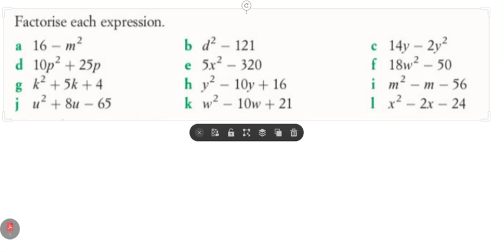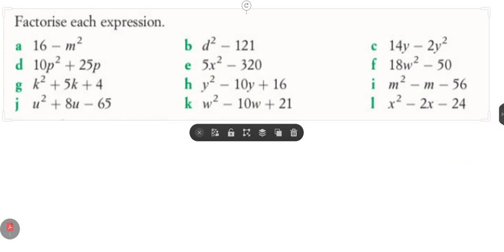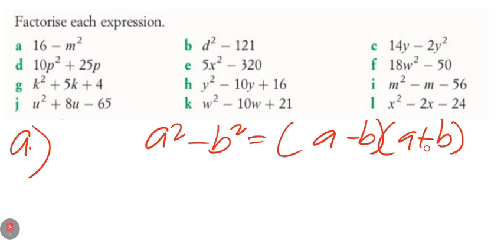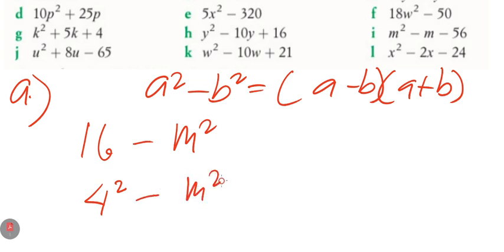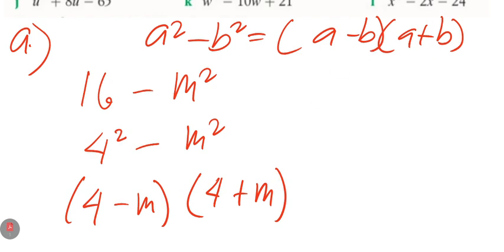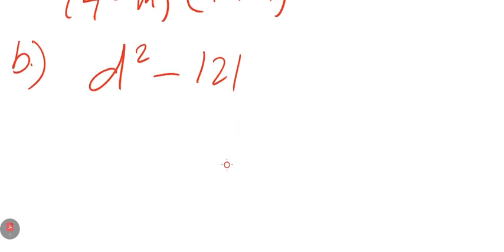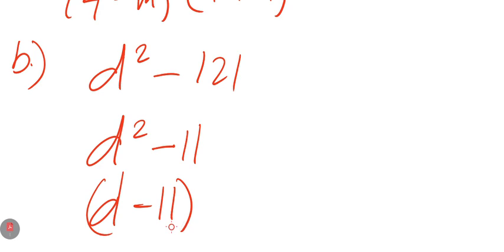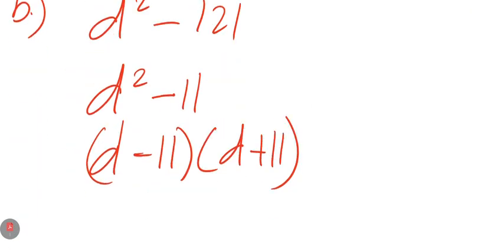How to Factor 16 - m^2 Using Difference of Squares (Step-by-Step)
Struggling to factor algebraic expressions using the difference of squares method? In this step-by-step math tutorial, we look closely at Part (a) from our new algebra worksheet, breaking down how to factor 16 - m^2 cleanly and easily!

We walk through the special product formula: a^2 - b^2 = (a - b)(a + b). You will learn how to rewrite the number 16 as a perfect square (4^2), identify your 'a' and 'b' terms, and correctly set up your binomial factors. We also share crucial tips on how to keep your terms in the correct order so you do not make a common sign mistake!

📌 THE EXPRESSION WE FACTOR 📌

Factorise the expression:
16 - m^2

Whether you are prepping for a high school Algebra 1 quiz, studying for a math placement test, or just trying to wrap up your homework assignment, this quick walkthrough makes difference of squares completely straightforward.

⏰ TIMESTAMPS:
0:00 - Introduction to Part (a): 16 - m^2
0:35 - Understanding the Difference of Squares Formula
1:20 - Rewriting 16 as a Perfect Square
2:15 - Setting Up the Binomial Factors: (4 - m)(4 + m)
3:10 - Common Mistake: Why Order Matters!
4:00 - Outro & Channel Subscribe!